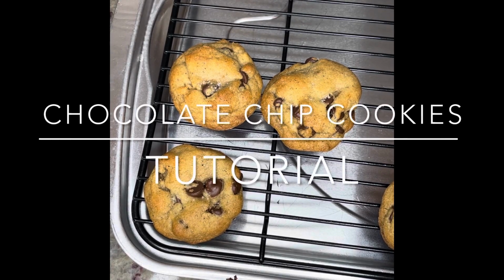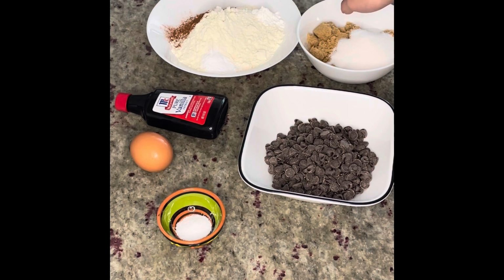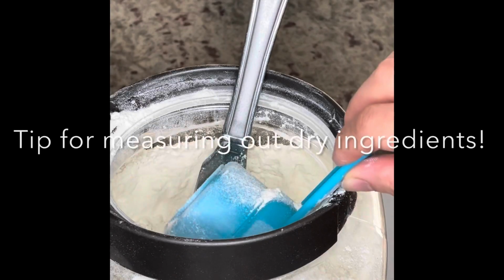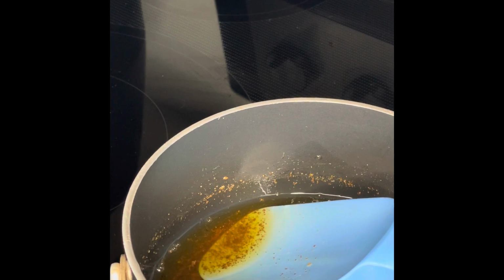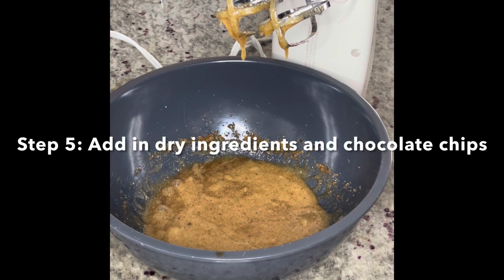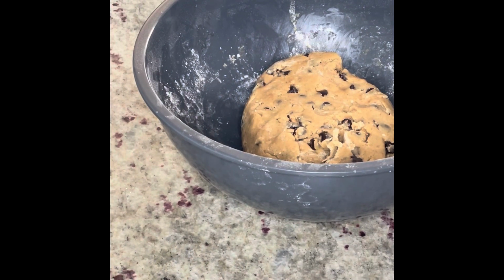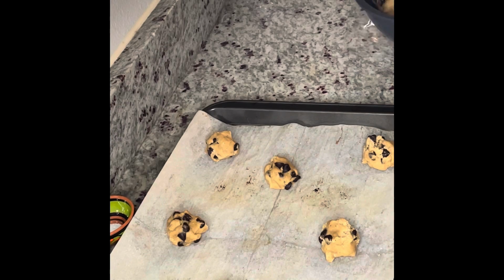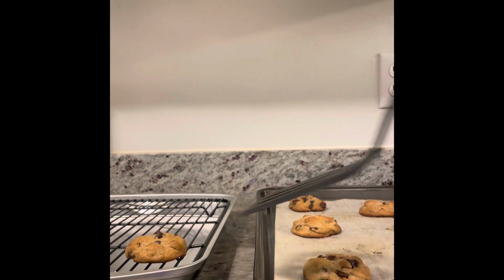Chocolate Chip Cookies Tutorial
Hi everyone! Whenever I make these cookies, everyone always asks what I put in them. The secret is brown butter and a dash of cinnamon! Both of these ingredients give a nostalgic feeling of being “at grandma’s house” baking cookies. They both give a “homey” and richer flavor to the cookie. I’ve tried over 5 cookie recipes, and none of those recipes are as good as this one. This recipe is something I’ve developed over the years and I’ve combined ideas from different recipes in order to make this one. I hope you like it! :)

Ingredients:
- 1/2 cup butter (1 stick)
- 1/3 cup granulated sugar
- 1/2 cup brown sugar
- 1 egg (at room temperature)
- 1 tsp vanilla
- 1 1/2 cups all purpose flour
- 1 tsp baking soda
- 1/2 tsp cinnamon
- 1 tsp corn starch
- 3/4 cup chocolate chips

Tools:
- small pot
- spatula
- hand mixer (or use a whisk and spatula)
- baking sheet
- parchment paper
- cooling rack

Steps:
1. Brown the butter. Heat pot at medium heat and add the butter in. You’ll notice white clumps that start to form at the top. Keep heating for a couple more minutes. When you see brown flecks at the bottom and a nutty aroma appears, that’s when it’s time to take the butter off of the heat. Allow the butter to cool to room temperature
2. While the butter is heating, measure out the rest of the ingredients.
Tip: Fill the measuring cups with a little more ingredients than you actually need. Take a knife and scrape off the extra ingredients to get a more accurate scoop.
3. Transfer the butter to a large mixing bowl. Add in both of the sugars in two batches.
4. Add in the egg and vanilla.
5. Add in dry ingredients (all purpose flour, baking soda, corn starch, and cinnamon). Add these ingredients in 3 batches (1 part, mix, 2nd part, mix, 3rd part, mix). Add in chocolate chips in 2 batches.
6. Cover the bowl with plastic wrap and chill the dough for 2 hours.
7. After chilling, roll golf sized pieces of dough and place on a baking sheet with parchment paper. I like to place 8 balls of dough on the baking sheet. Sprinkle some sea salt on top. Preheat the oven to 350 F so that when you’re done rolling out the dough, the oven is preheated :).
8. Bake for 8 minutes.
9. Transfer the cookies to a cooling rack and let cool to room temperature.
10. Enjoy! :)